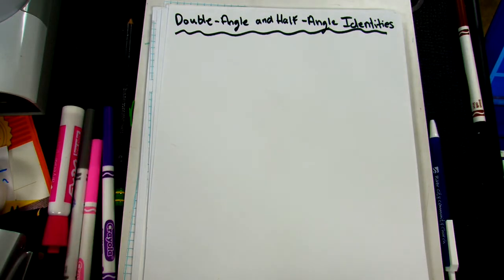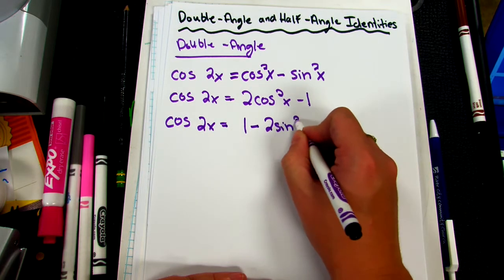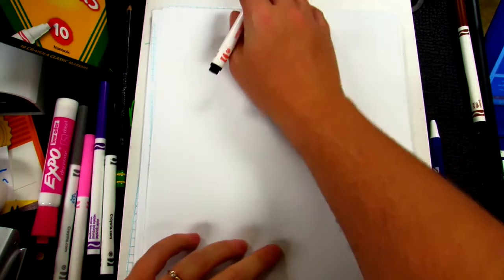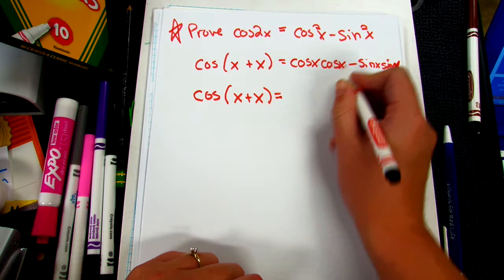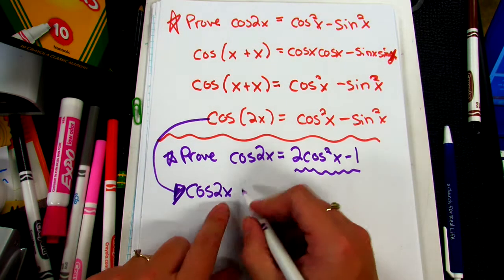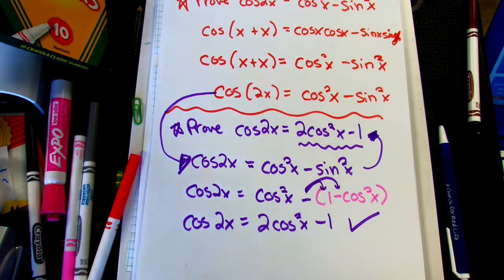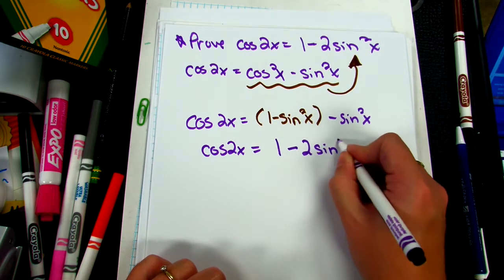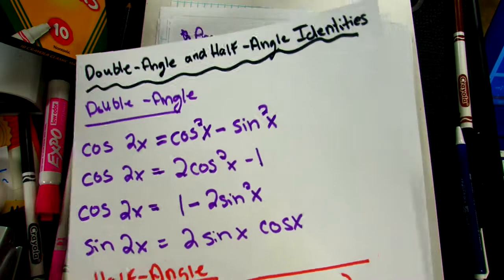PreCal 5-7 (PART 1 OF 2)